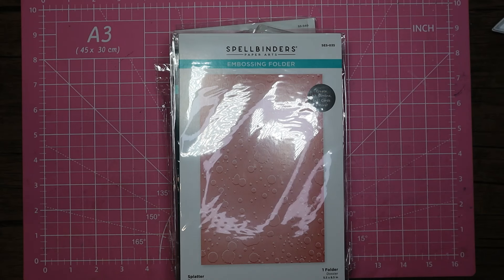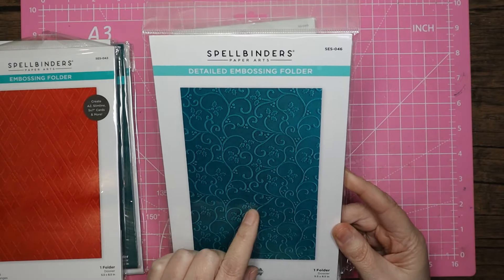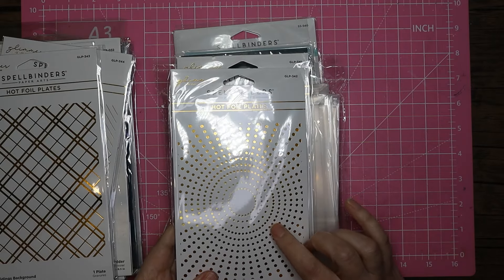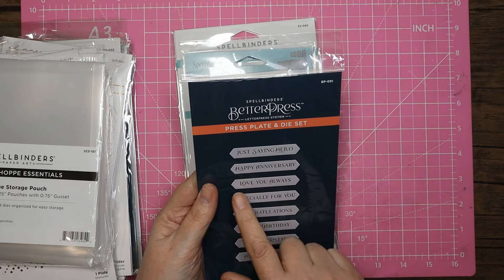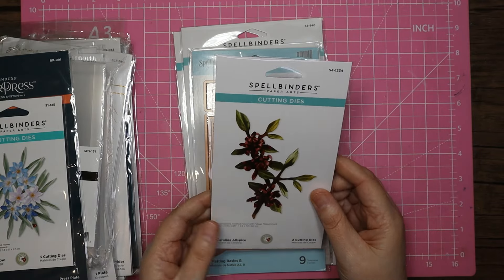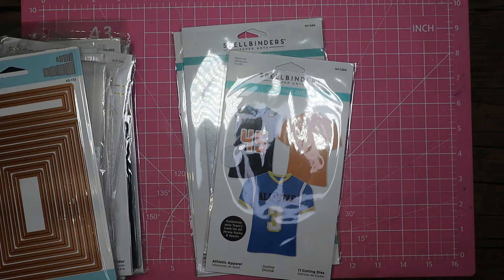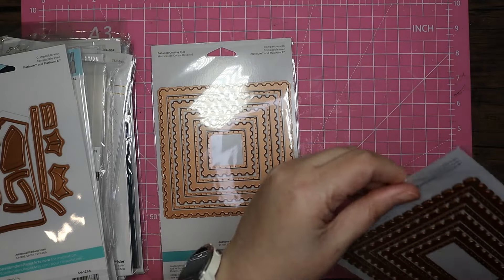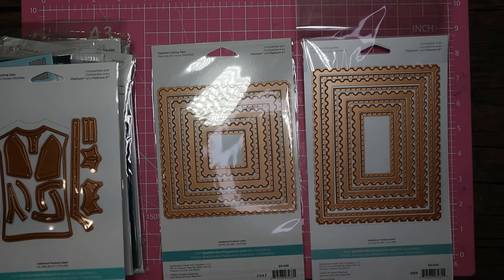Spellbinder dies\embossing folders and foil plate Haul